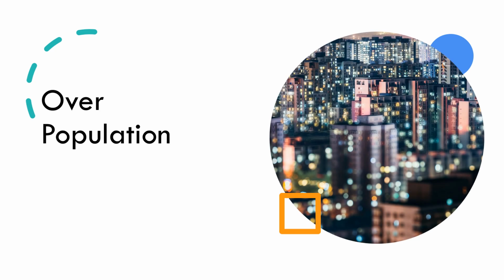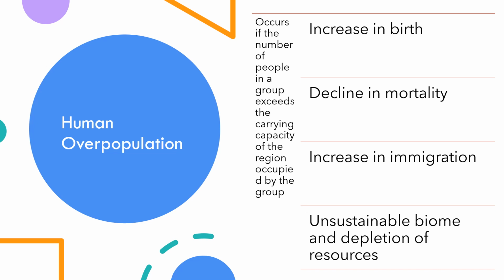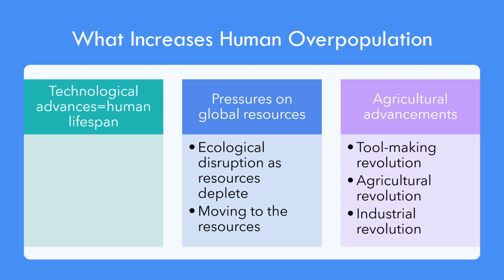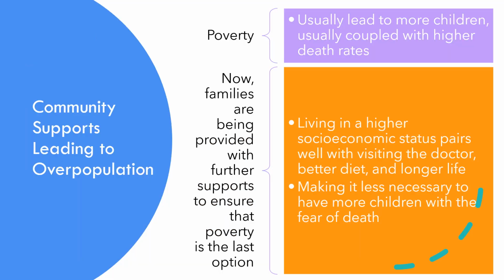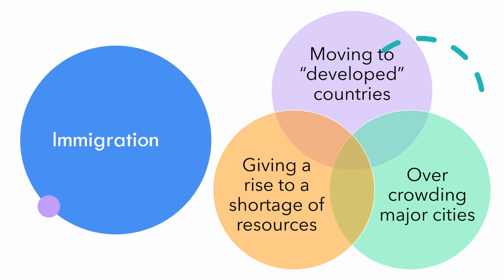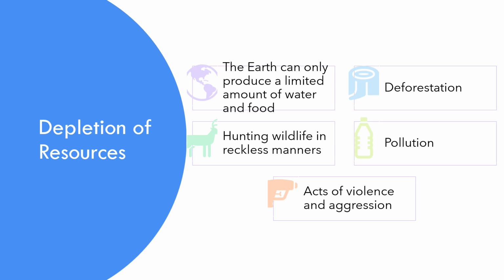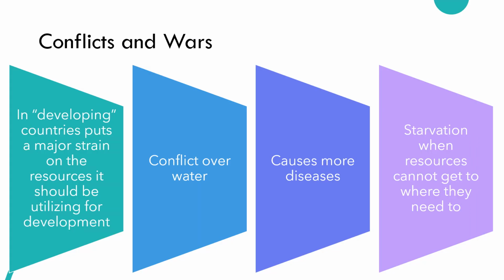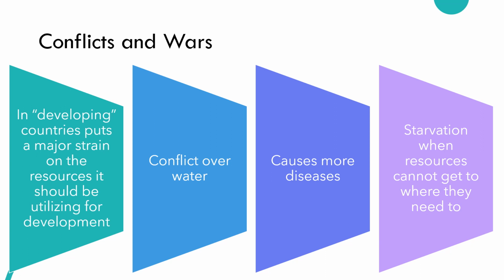Notes - [PowerPoint] Overpopulation [Voiced Over]